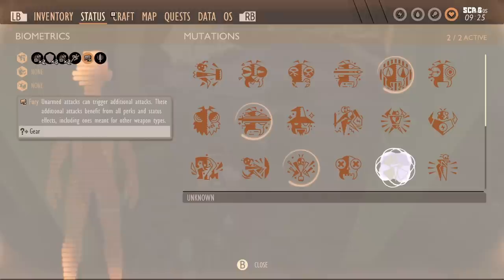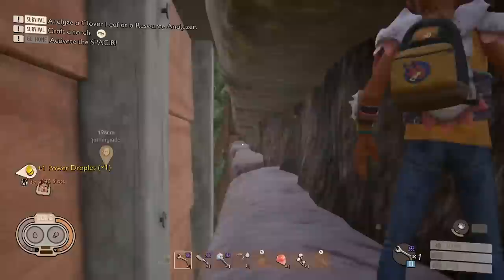GROUNDED How To Find The Power Droplet Trinket - OP Unarmed Build - Grounded Tips Guide 1.0